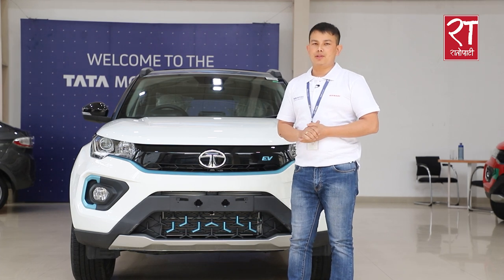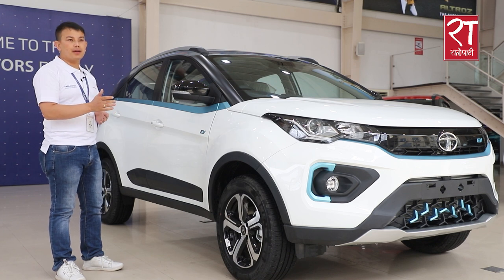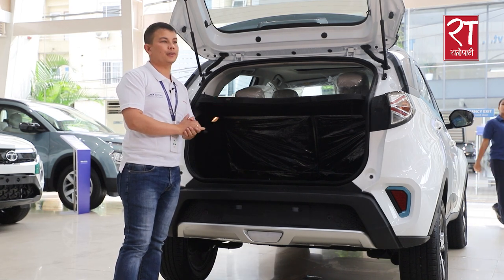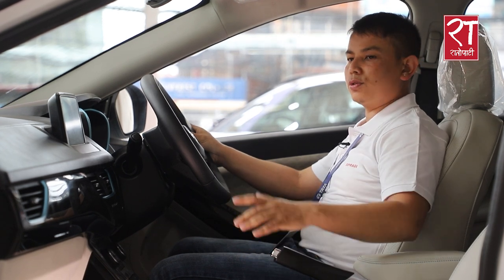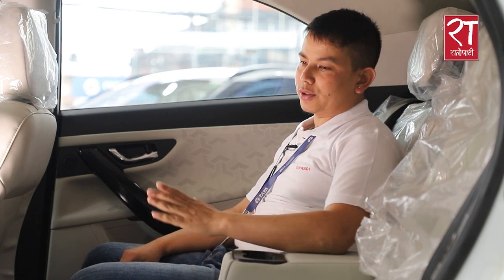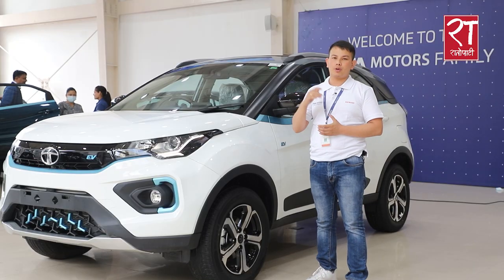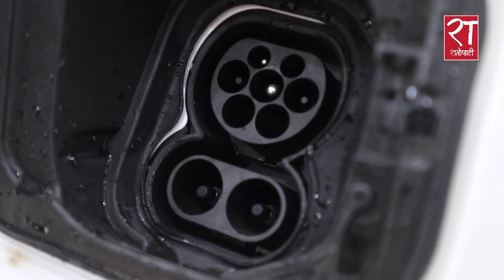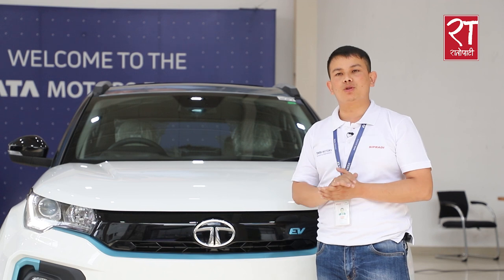टाटा नेक्सन ईभी : चार्जिङ इन्फास्ट्रक्चरमा छलाङ || Tata Nexon EV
©Discovery News Network / Ratopati.com
यस  च्यानलमार्फत प्रकाशित कुनै पनि सामाग्री copy वा download गरेर अन्य च्यानलमाअपलोड गरेको पाइएमा प्रचलित ऐन बमोजिम कडा कारबाही गरीने
ब्यहोरा जानकारी गराइन्छ ।
 Embedding to a website is allowed. Thank You.